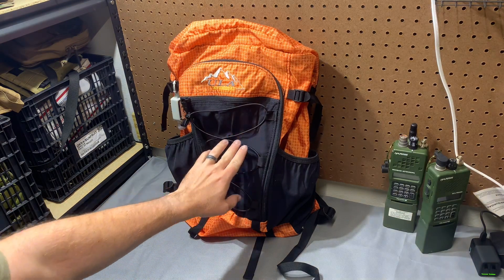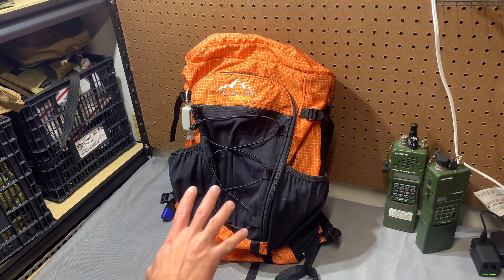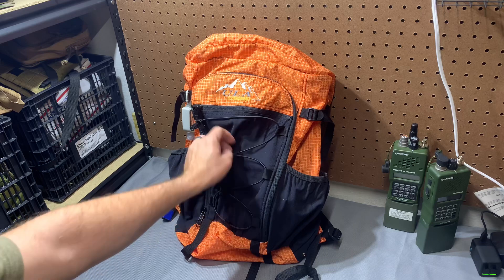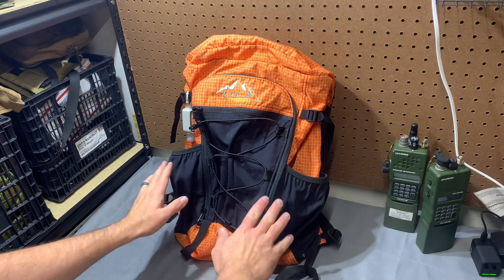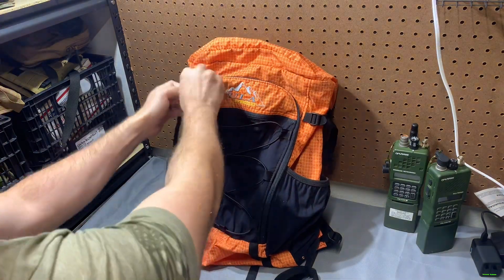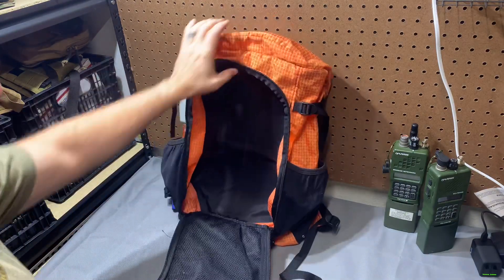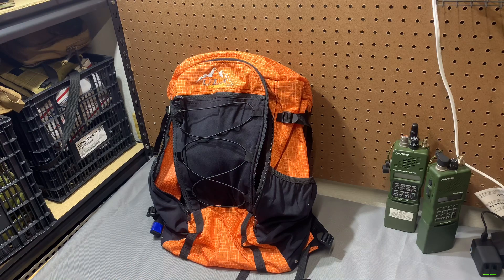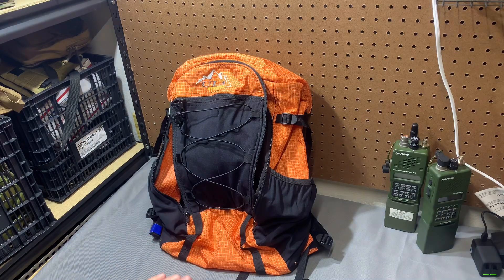A question for my crabby bois: EOD Assault Packs? What do YOU want?